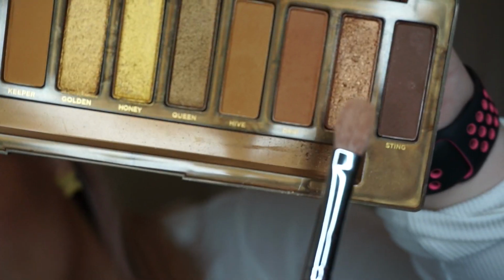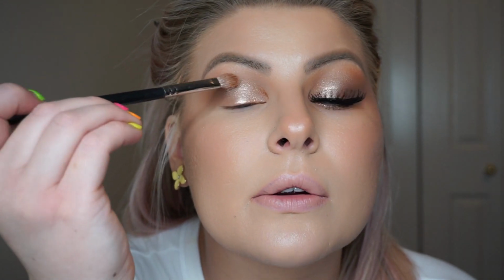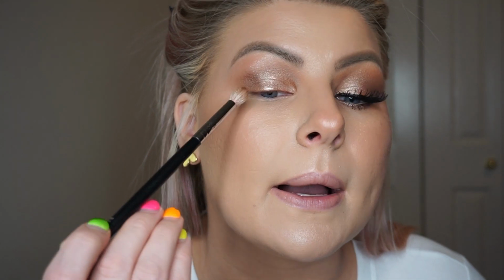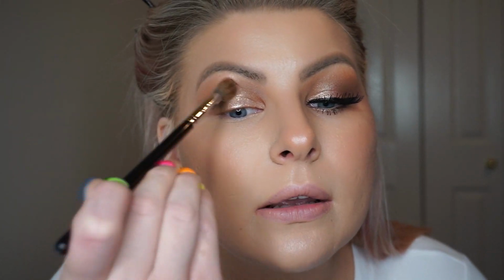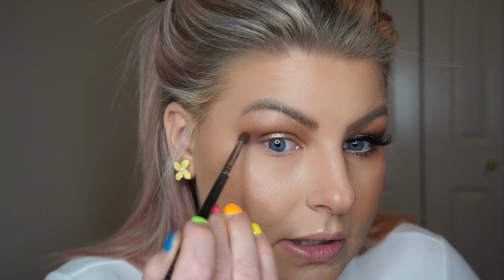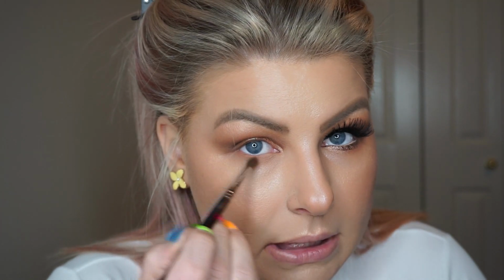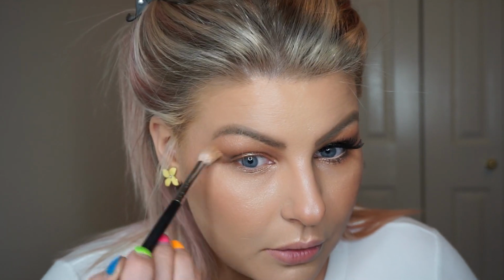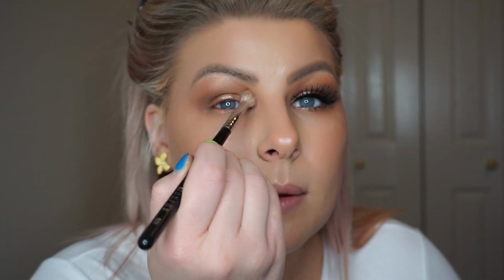How To: Honey Bybel Smokey Eye Makeup Tutorial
Hey Queens!!!

This smokey eye is perfect for spring time! It goes with any occasion & is super simple but still has all the glam. I can't believe I filmed this over a month ago & how much more comfortable since then I am on camera! I look forward to doing more YT tutorials for you guys! I love that I have more time to give lots of tips/tricks & more explanation!

Products Used:
Foundation: It Cosmetics CC+ Cream *Light
Concealer: Urban Decay Stay Name Concealer *30NN
Setting Powder: KVD Translucent Lock it Powder
Contour: KVD Shade & Light Pallet *Shadowplay
Bronzer: Benefit Hoola Lite
Blush: Tarte Amazonian Clay *Sensual
Highlighter: Gerard Cosmetics *Bridgette
Brows: ABH Pencil in Taupe
Shadow Pallets: Urban Decay Honey & ABHxCarli Bybel Pallets
Lashes: Ardell Beauty 113
Liners: Both are Maybelline Gel liner is Lasting Drama used on the upper water line & liquid liner is Line Stiletto for the winged liner
Mascara: Loreal Telescopic Carbon Black
Lip Liner: Nyx *Natural
Lipstick: A touch of Maybelliney Nude Lust with Blistex Silk & Shine over top
Setting Spray: Nyx Matte Finish

Music if from Epidemic Sounds.